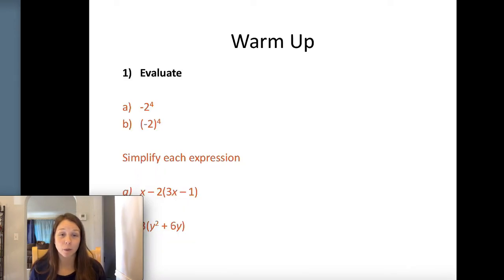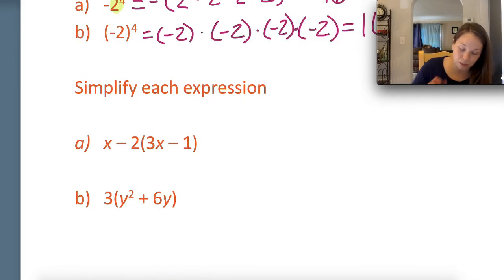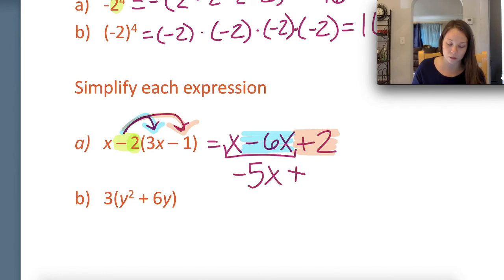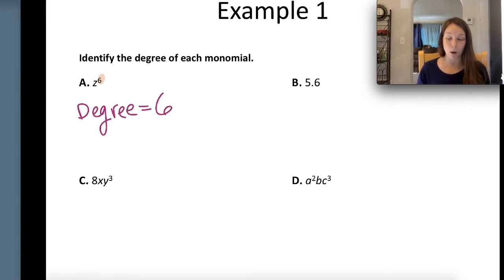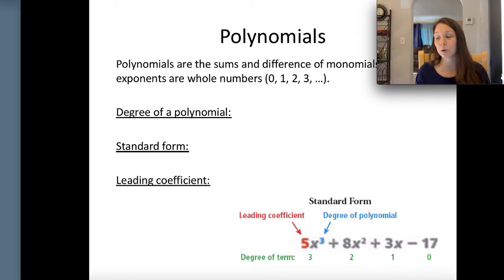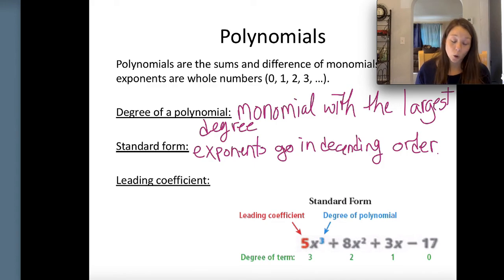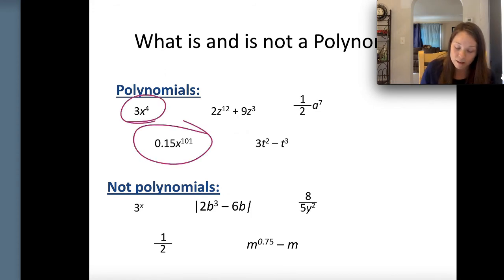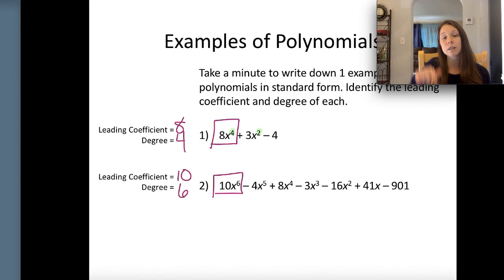A2 3.1 Part 1